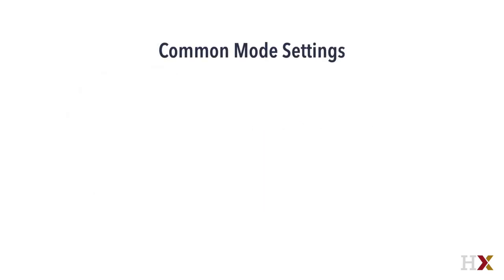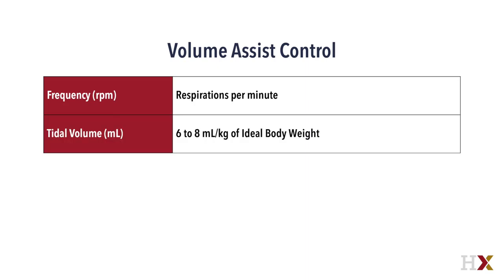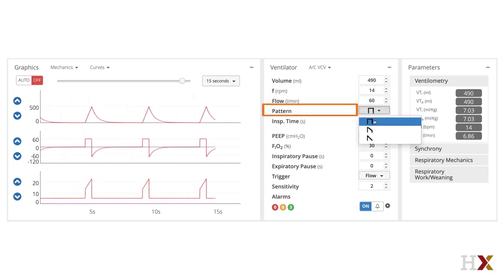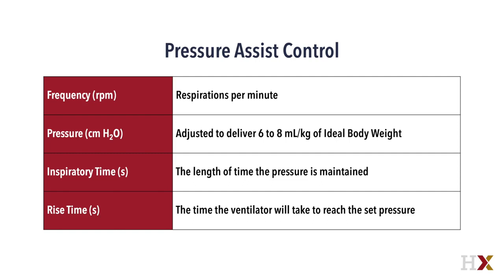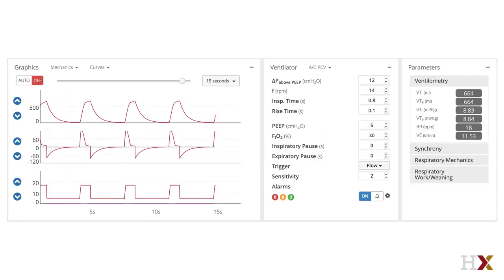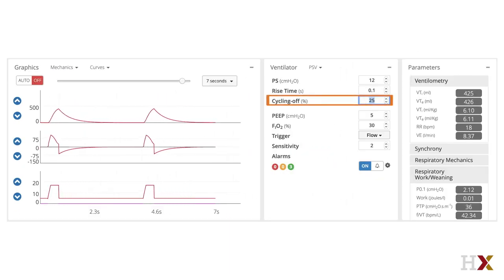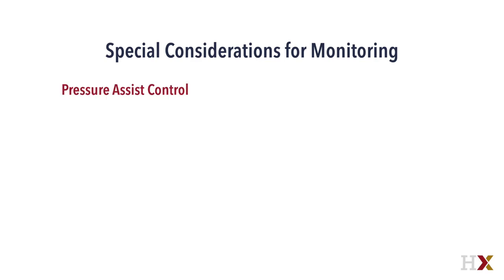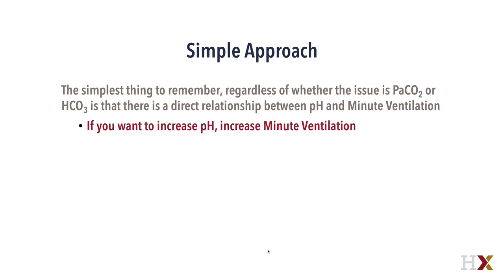Video Setting the Ventilator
Setting the Ventilator  Harvard course